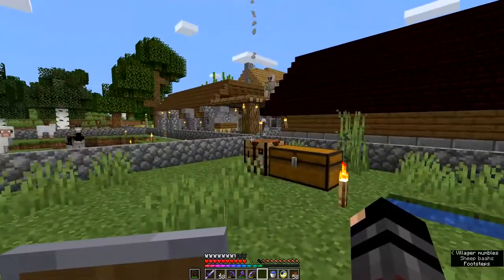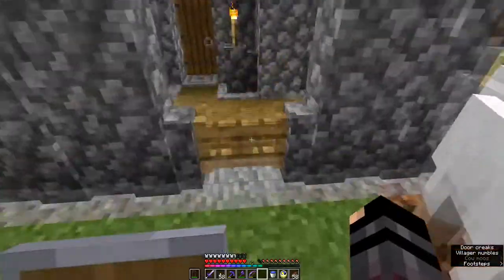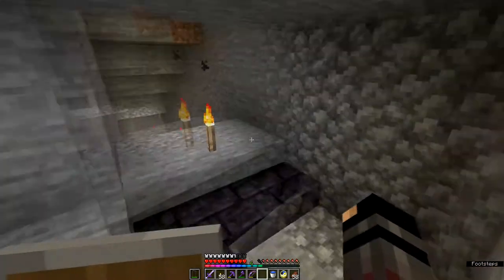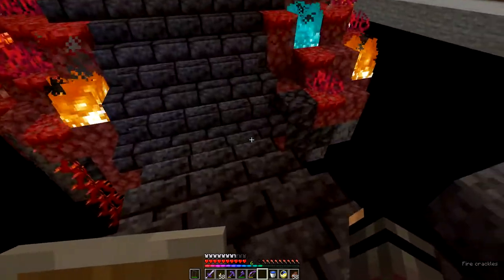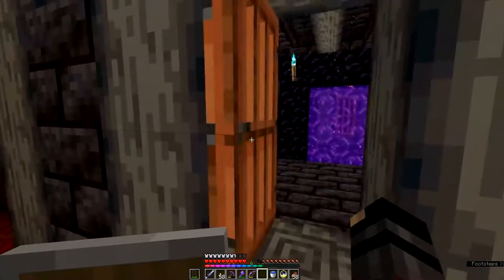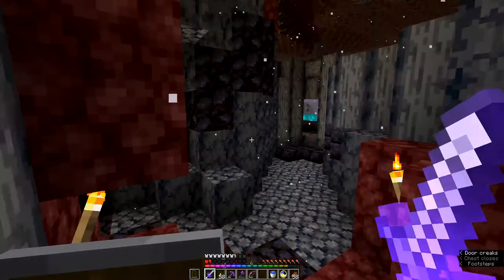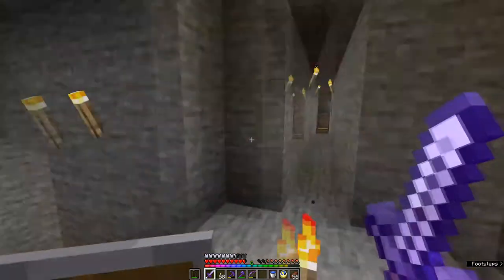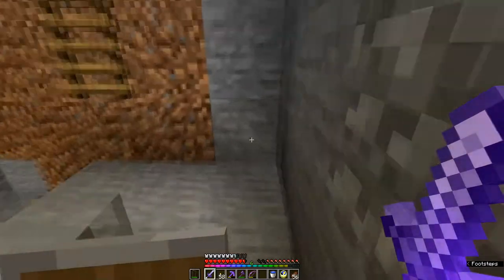⛏E33 - A New Dimension with Minecraft 1.16 And Start of Session 4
Minecraft Vanilla 1.16. Follow the story of monpjc in his new session 4 Lets Play world as this week we find monpjc giving a tour of the new world he is playing in, shows off the new nether and gets exctited about the sounds in the Basait Deltas

Episode 33

🎥 Join the twitch stream every week, Monday at 7pm and Wednesday 7:30pm UK to see the SteamCraft Server world grow.

Why not follow me on...

💻 for a stunning Minecraft experience